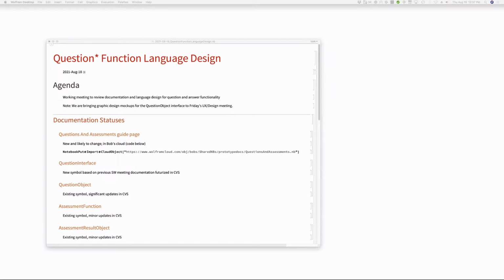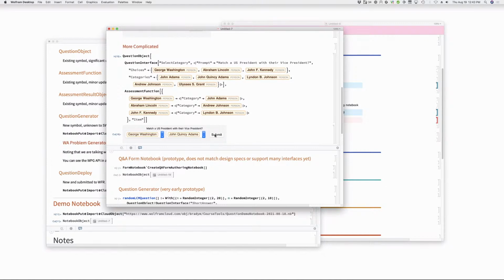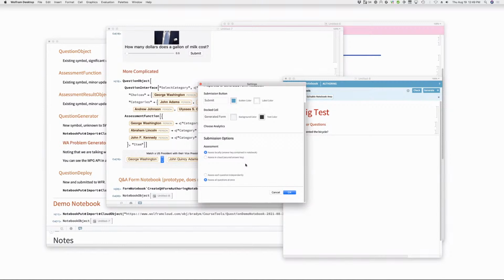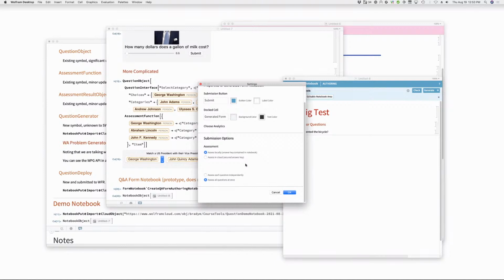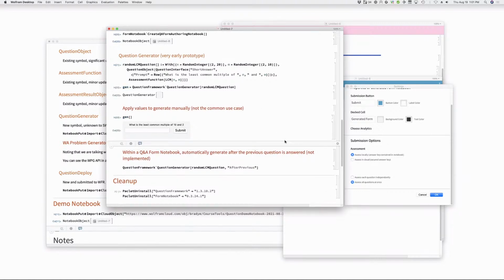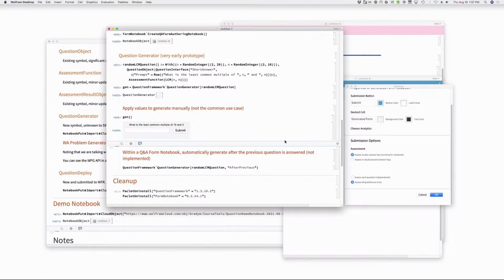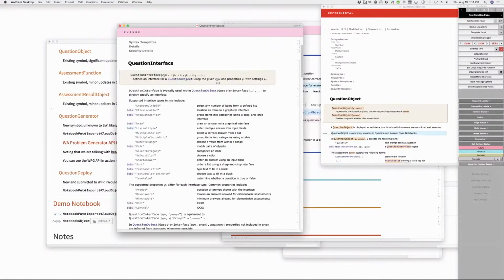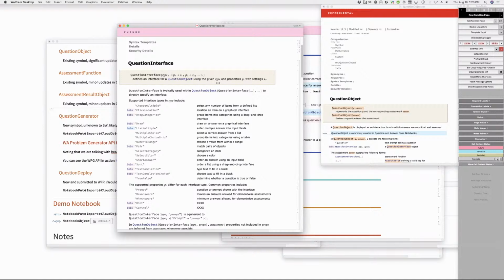Live CEOing Ep 482: Design Review of Question Functions